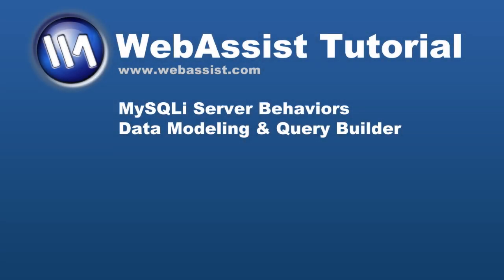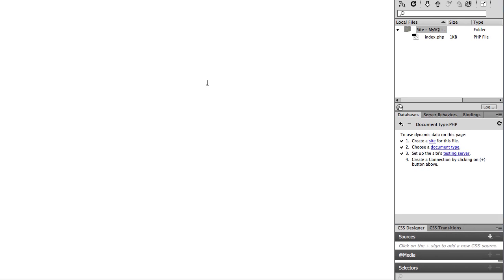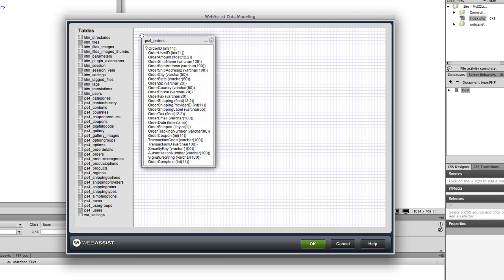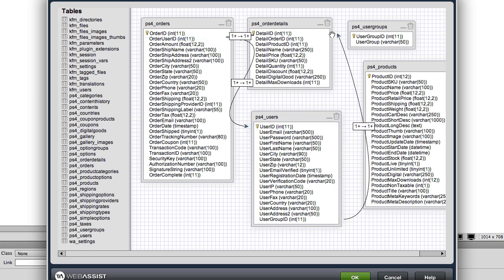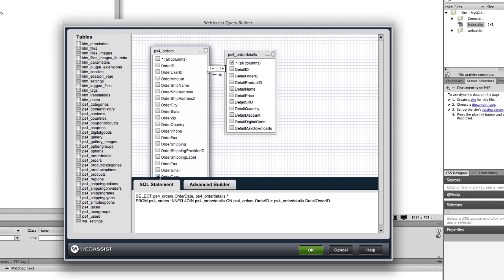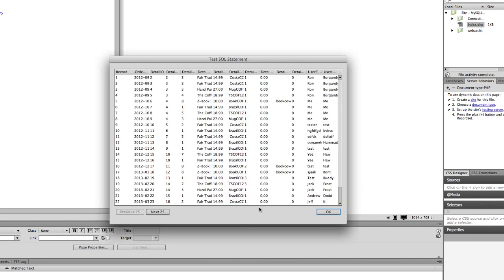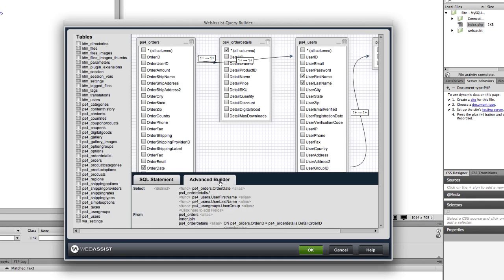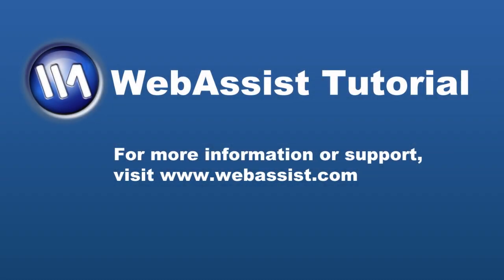MySQLi Server Behaviors Data Modeling & Query Builder Interfaces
This video demonstrates how to use the Data Modeling interface and Query Builder interface in our MySQLi Server Behaviors extension for Dreamweaver to build complex MySQLi recordsets without hand coding.

For more information on MySQLi Server Behaviors or to get technical support, please